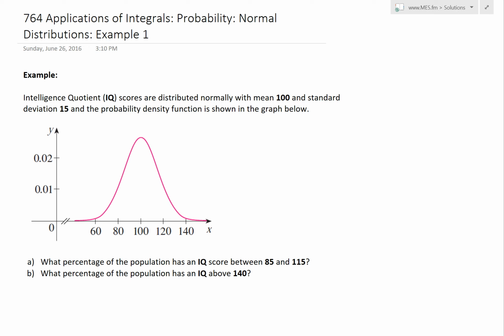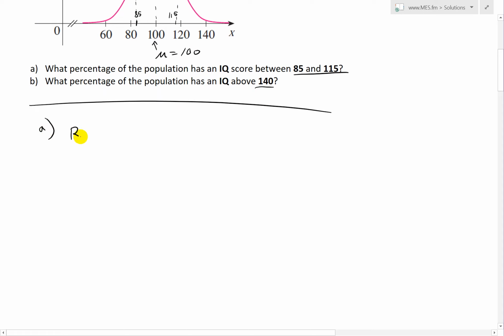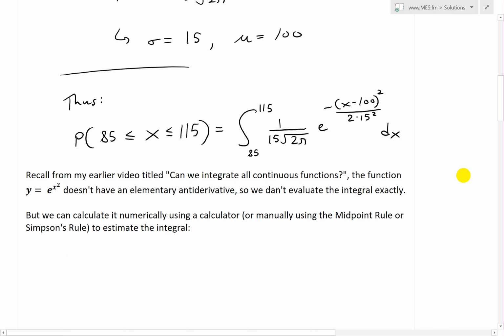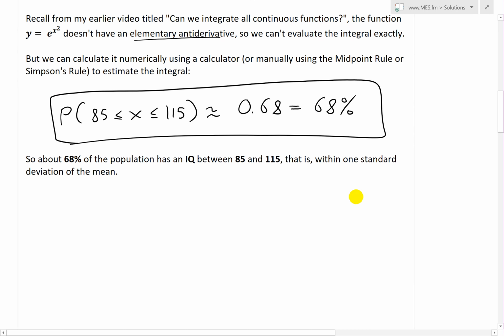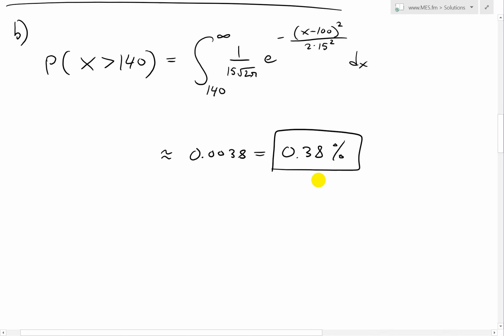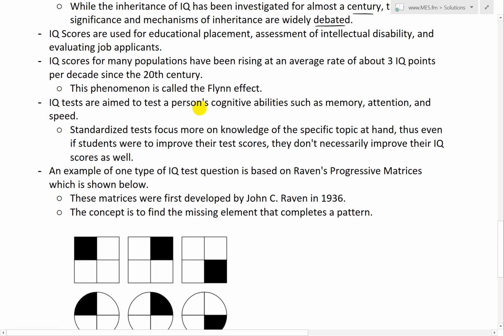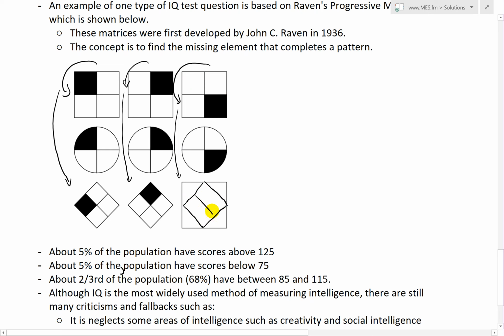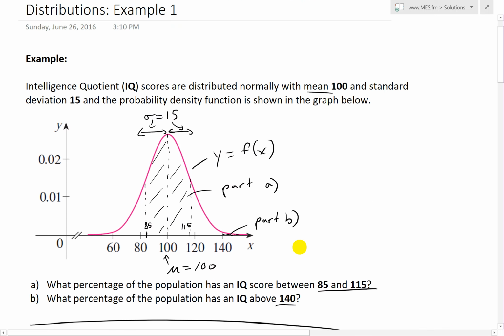Probability: Normal Distribution: Example 1: IQ Scores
In this video I go over an example on normal distributions and this time look at the very well known application that follows a normal distribution probability density function, the Intelligence Quotient (IQ) scores. IQ tests have been widely used for about a century now and they, like many phenomena, are normally distributed. In the example I show that about 2/3rd of people (or 68%) have an IQ between 85 and 115 while less than 0.4% have an IQ higher than 140.

I also go over a brief history of the IQ tests as well its uses and drawbacks. IQ tests focus mainly on cognitive abilities such as memory, attention, speed, and pattern recognition. This is a very useful video if you are interested in learning more about the popular IQ testing concept so make sure to watch this video!